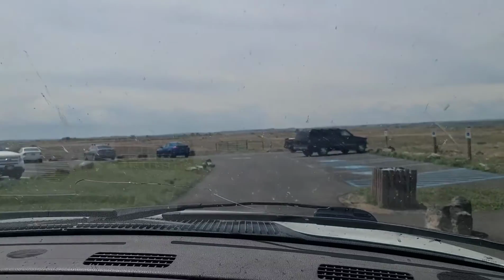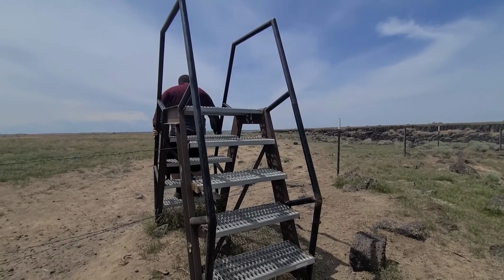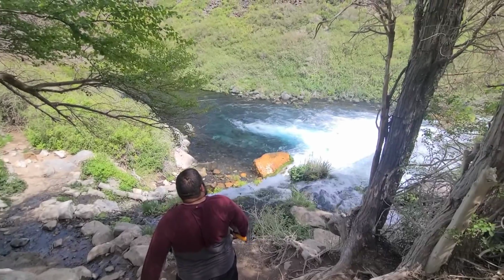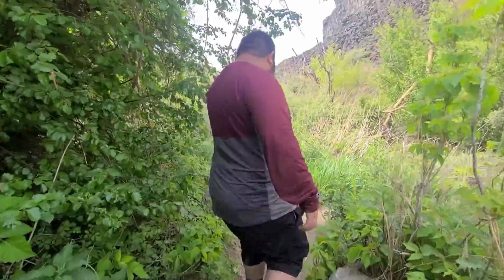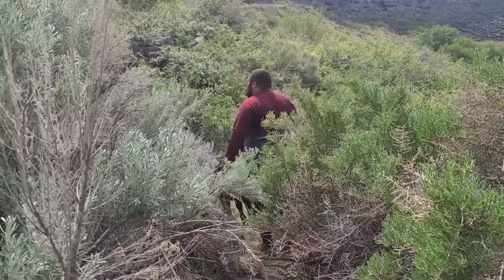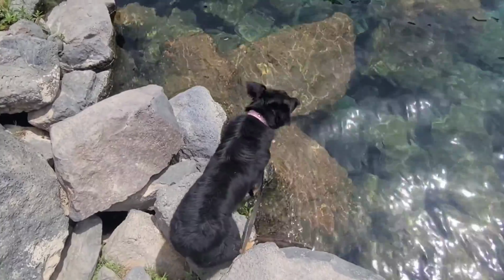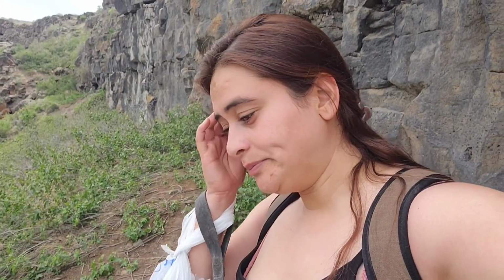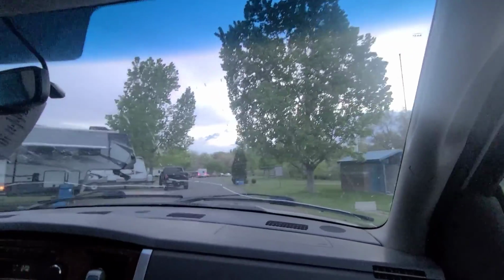Box Canyon Springs, Idaho!